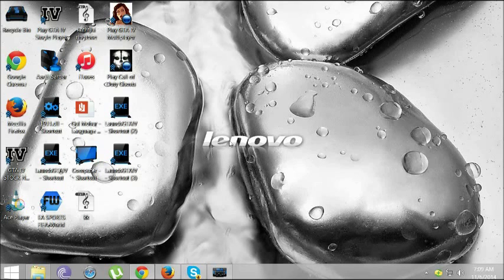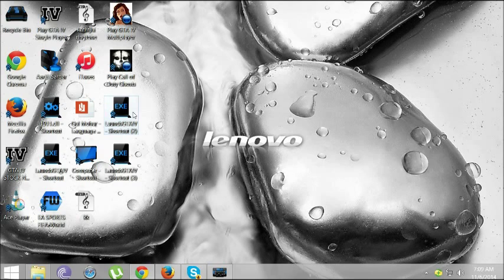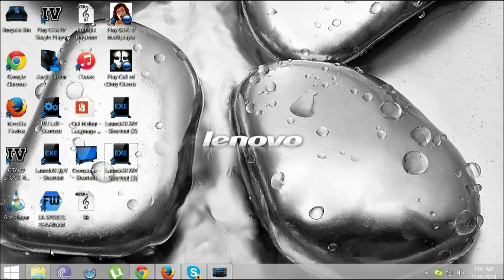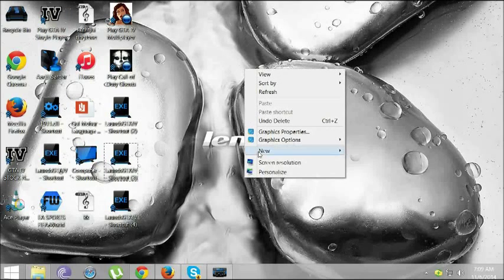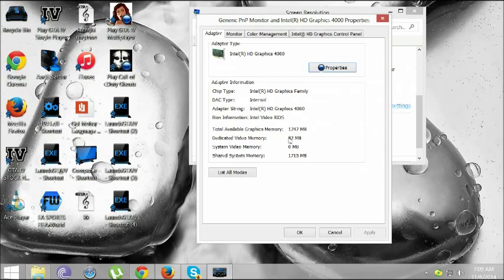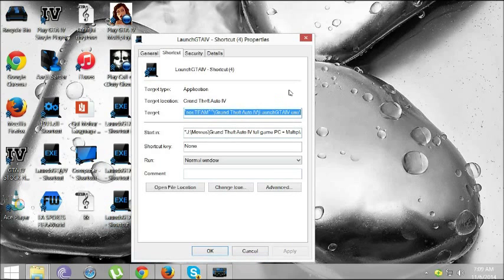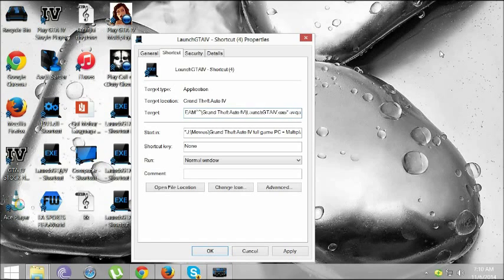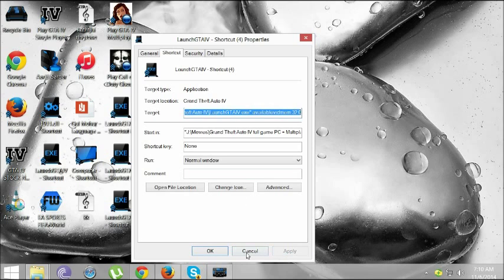GTA IV INFINTE LOADING SCREEN,CANT CHANGE VIDEO SETTINGS FIX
NOTE PUT YOUR dedicated video memory after launch gta iv not 32.0, decimal point is required.